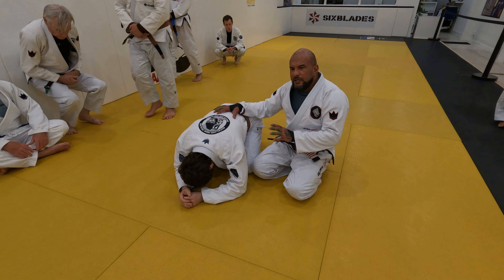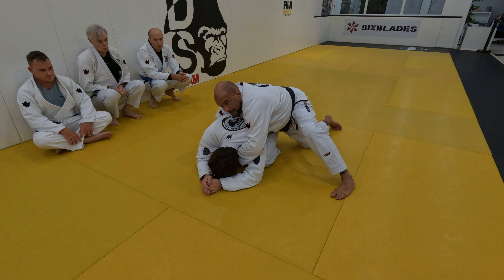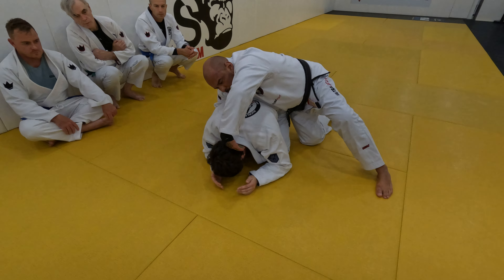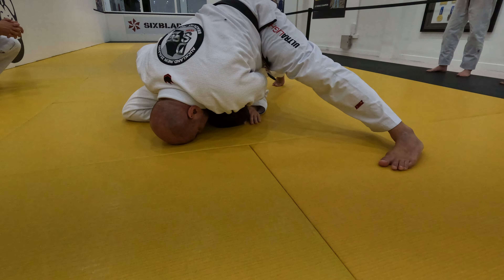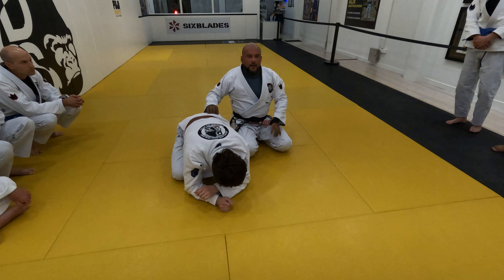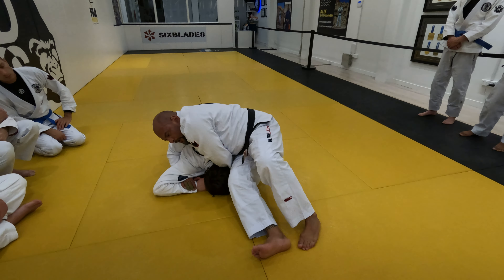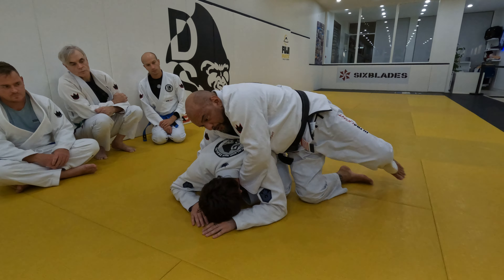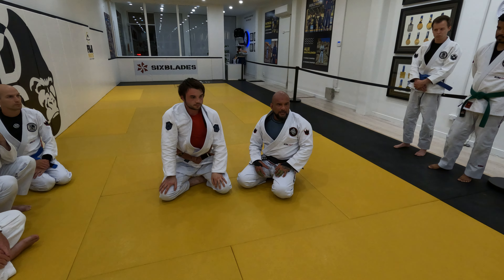Clock Choke Classic Technique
In this video Douglas Santos shows a technique to submit your opponent with the classing clock choke.

Pay attention to the mistake to avoid and to the many details that makes this submission effective.

to find out about training at Ds Team if you are in Auckland, New Zealand.